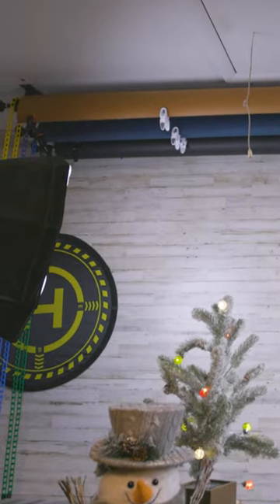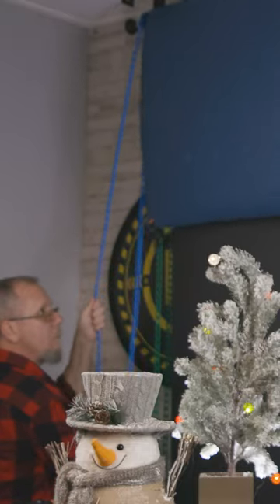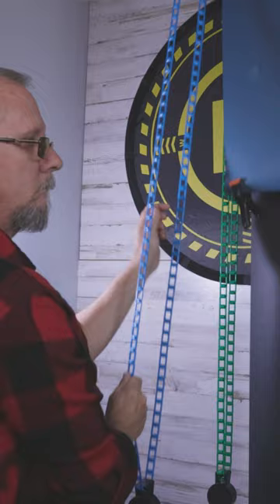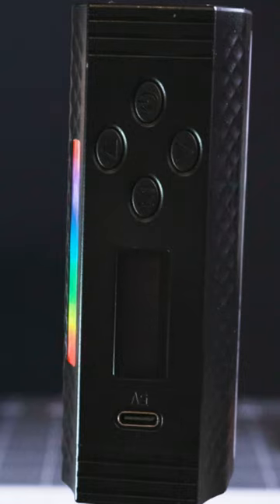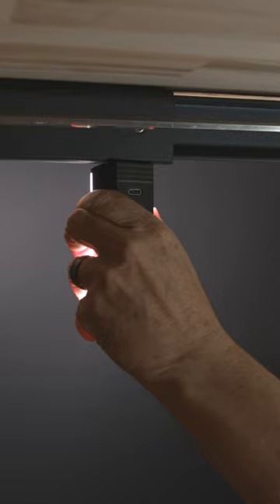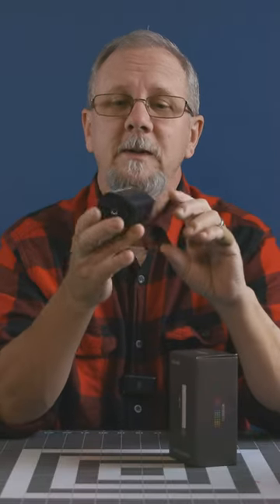Top 10 Content Creator Gifts for 2022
Part one of the 2022 content creator gift ideas video is up so please go check it out.

Are you struggling to find that perfect gift or stocking stuffer for your budding creator? This top 10 gift ideas for photographers, videographers, and content creators video has something for everyone.  So it doesn't matter if it's for her or him, you're covered. A lot of thought and energy went into creating a list of variety with multiple budgets in mind.